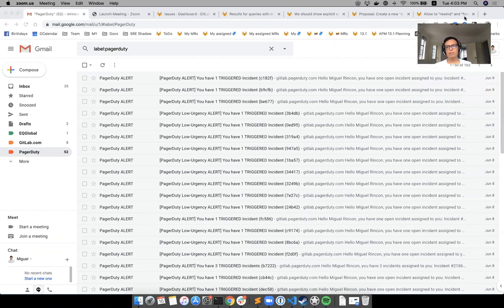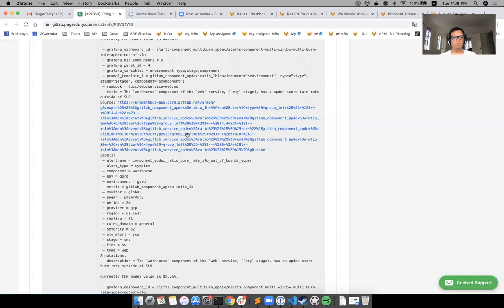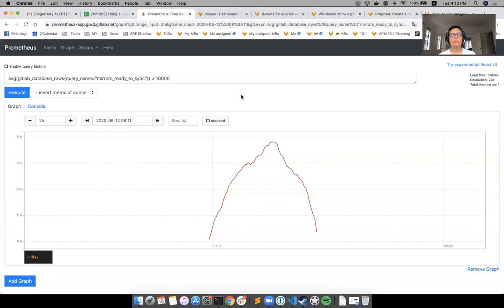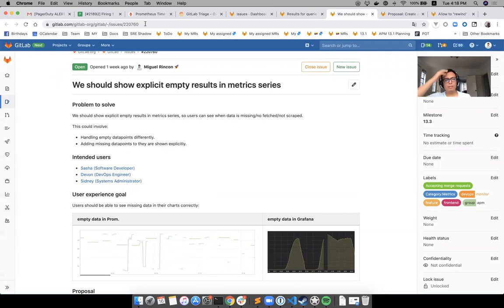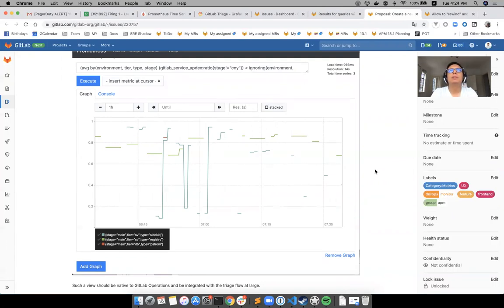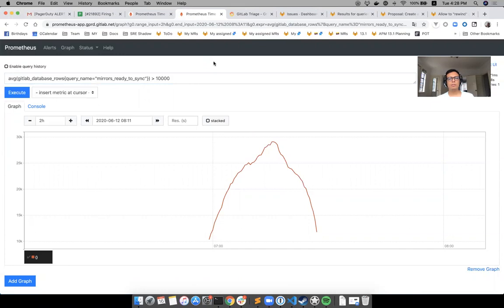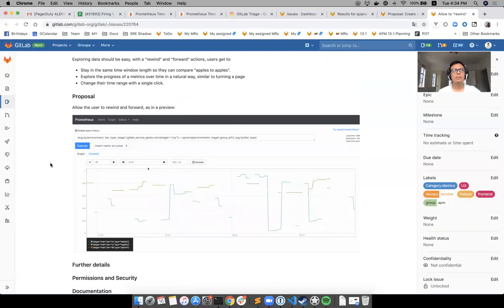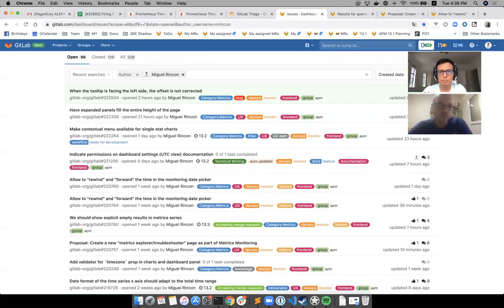Miguel talks about his SRE shadow experience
The monitor team joins the SRE team about once per milestone to learn more about their work, Miguel from APM spent a week shadowing during the 13.1 milestone.